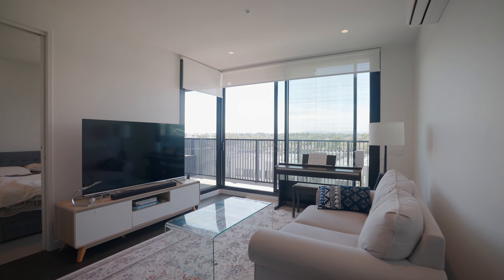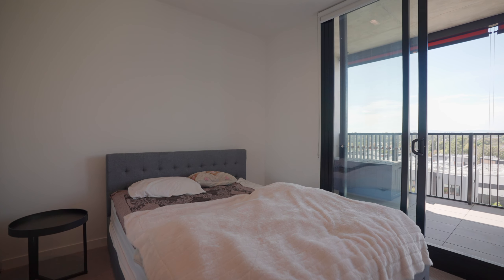412/15 Foundation Boulevard, Burwood East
Bright & spacious living area with glass sliding doors overlooking large balcony with sweeping views to the Dandenong Ranges.